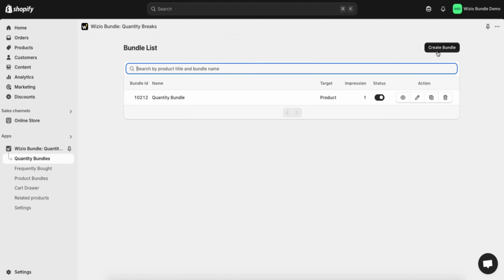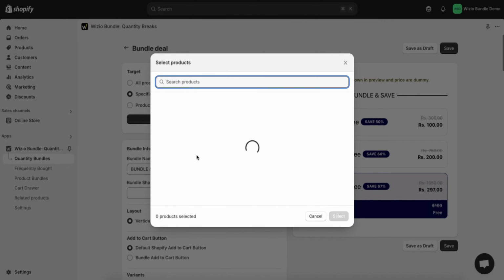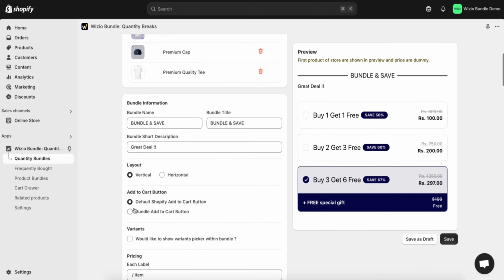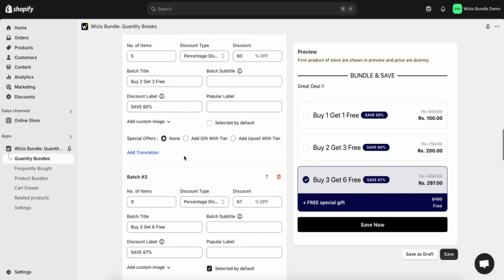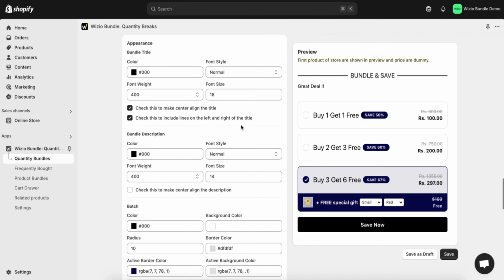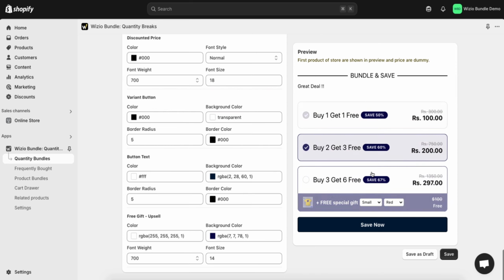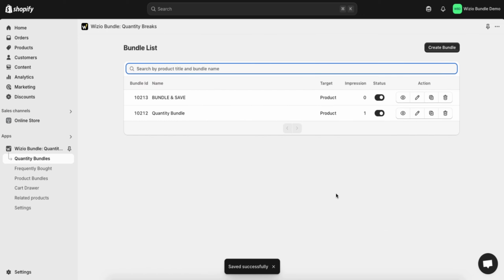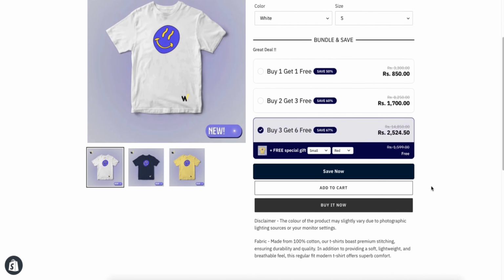How to Create a BOGO Bundle deal for Shopify Product Page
Learn how to set up a Buy One Get One (BOGO) bundle deal with the Wizio Bundle: Quantity Breaks app.

In this tutorial, you’ll discover:
✅ Step-by-step BOGO creation process
✅ Customizing BOGO deals for your store
✅ Tips to attract more customers

Start offering irresistible deals to increase conversions! 🛒